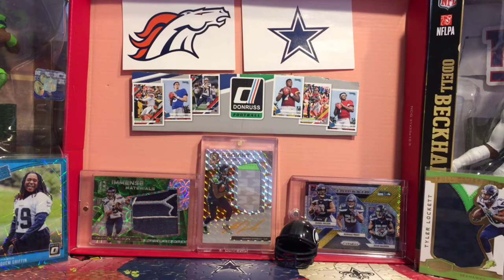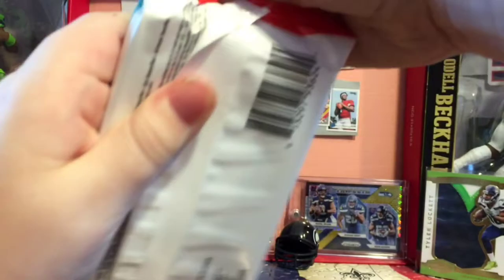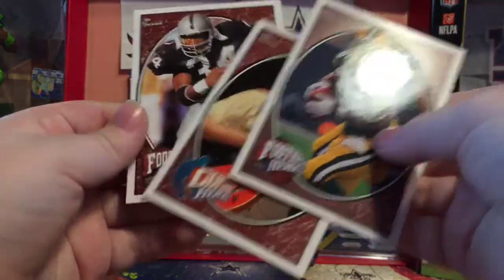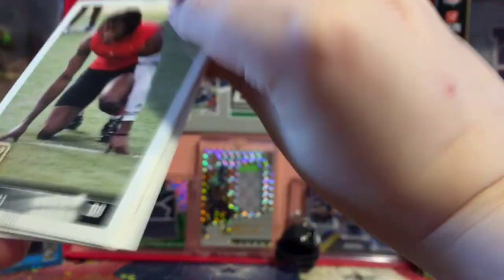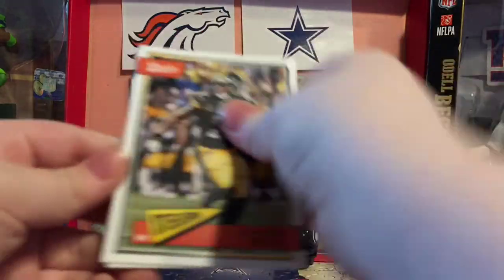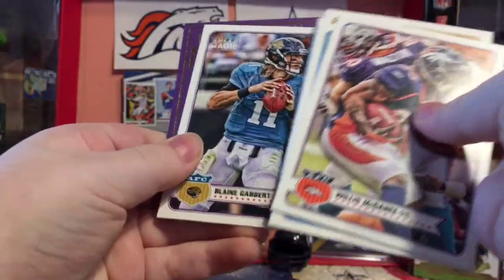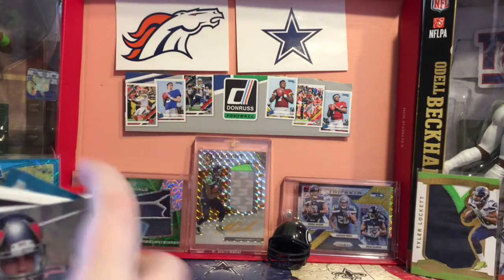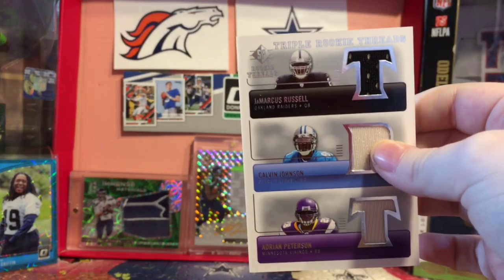Random Hobby Pack Opening Round 5! HUGE HITS AGAIN!!!🔥🔥🔥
So 60 bucks for all of these packs. Worth atleast 100 bucks again!